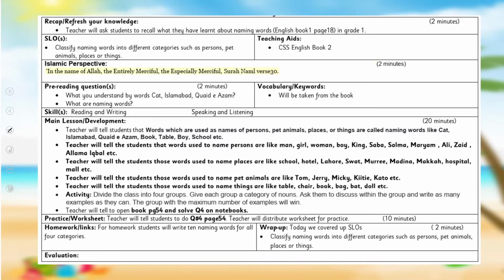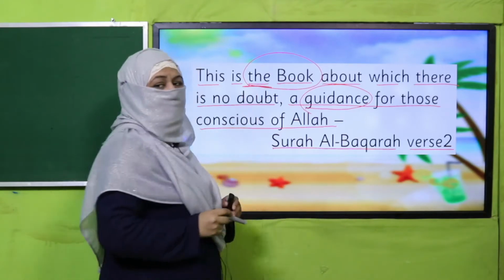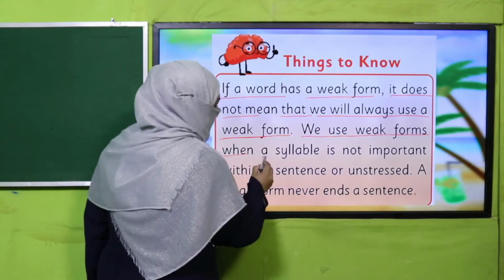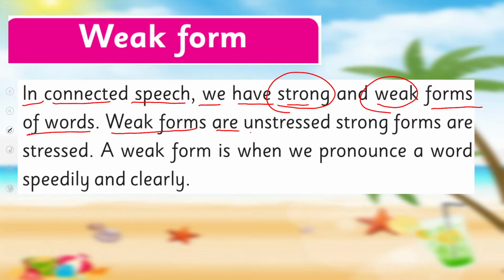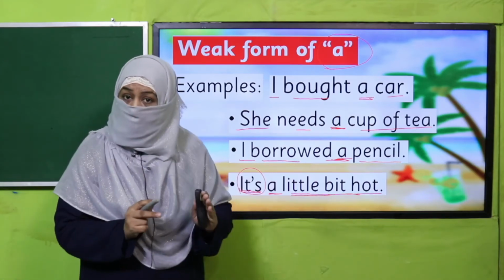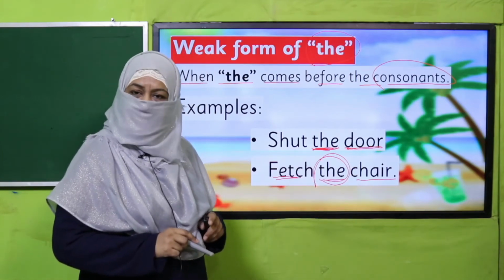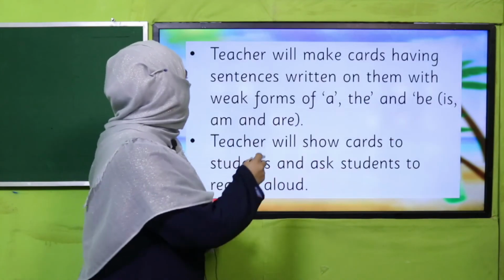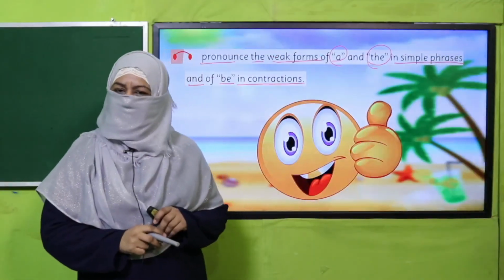English Grade 2 Unit 13 Lecture 2 || SNC 2020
In this lesson children will learn about “weak forms of ‘a’, ‘the’ and be (is, am and are)” in a very easy way. This lesson covers:
weak forms of ‘a’, ‘the’ and be (is, am and are)
weak forms of ‘a’, ‘the’ and be (is, am and are)for grade 2
pronunciatio skills: weak forms of ‘a’, ‘the’ and be (is, am and are)
How to teach “weak forms of ‘a’, ‘the’ and be (is, am and are)”

1. PowerPoint Presentation

2. Lesson Plan

3. Worksheet/Activity